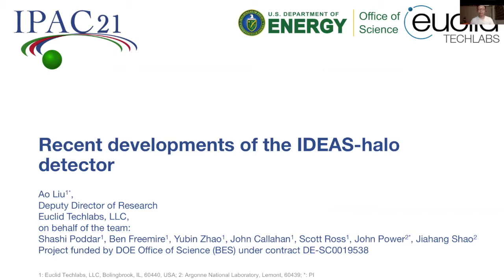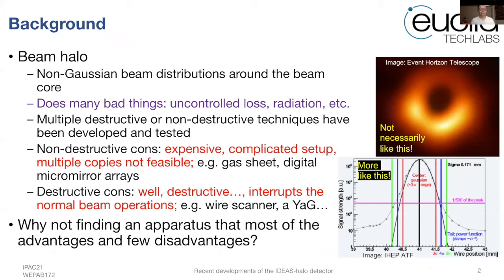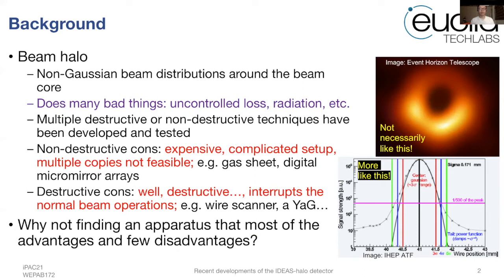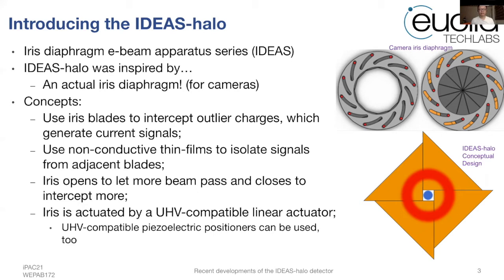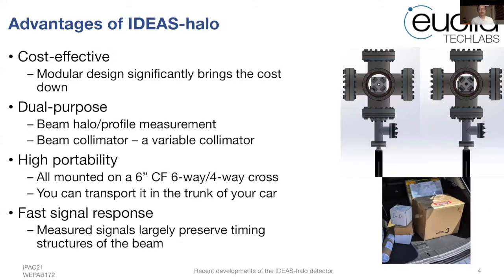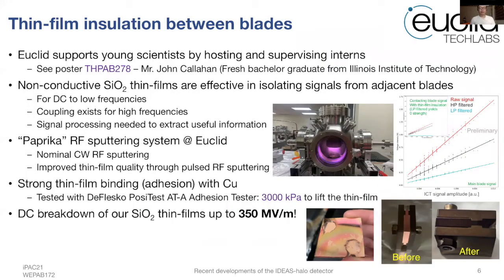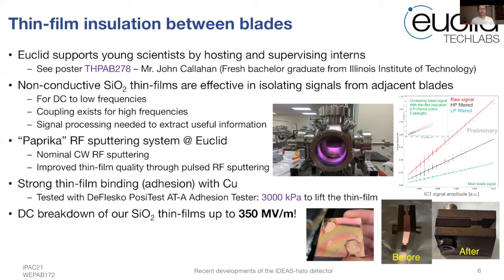iPAC 2021 poster presentation WEPAB172, speaker: Dr. Ao Liu from Euclid Techlabs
Hi!
This is a video recording of the iPAC 2021 conference poster presentation WEPAB172, presented by Dr. Ao Liu of Euclid Techlabs.
The title of the presentation is "Recent developments of the IDEAS-halo detector".
Project was funded by the DOE Office of Science (BES Office) under contract DE-SC0019538.
I hope you enjoy the science presented in this talk. Likes and Subscriptions are welcomed.

(I don't know whether I can be a good YouTuber with these videos, though...)

(But I'll try, LOL)